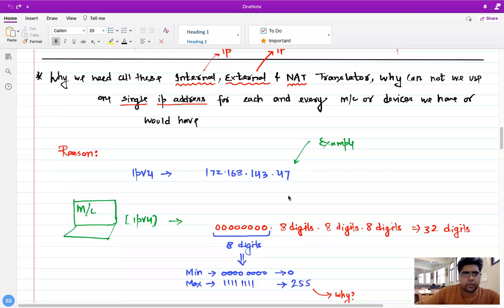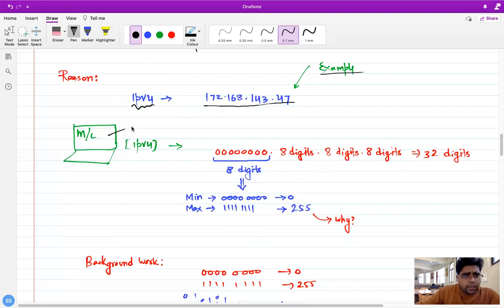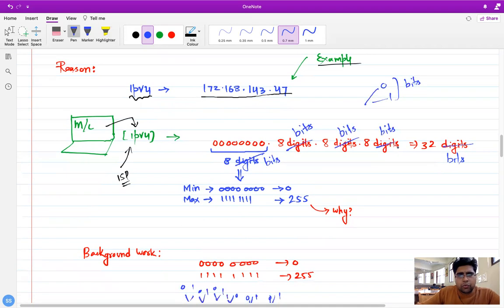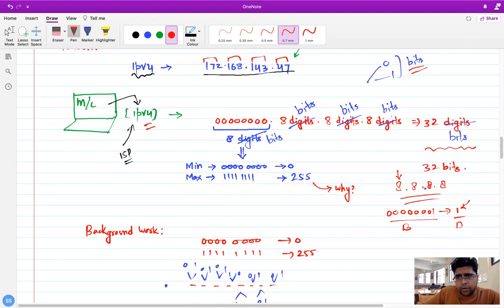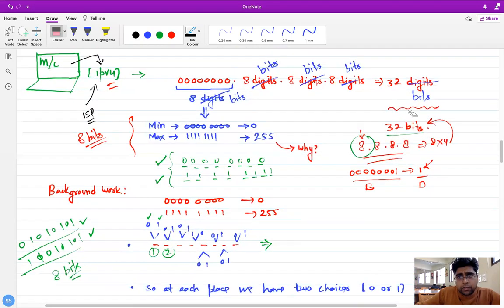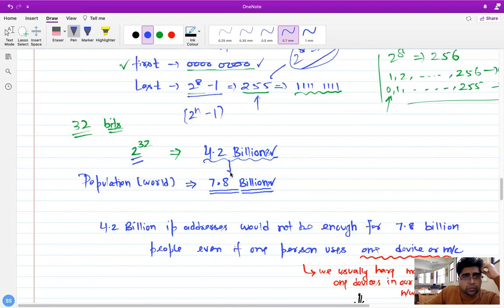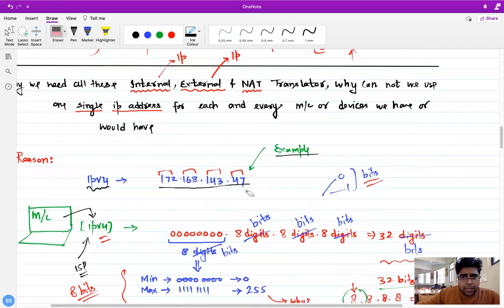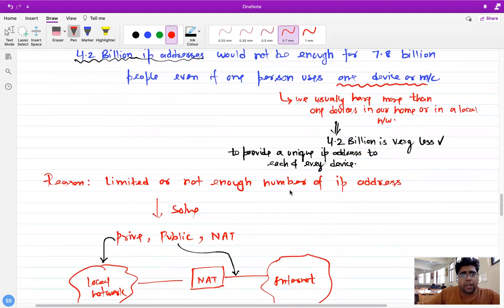Lecture- 1.6 Internet Addressing (Part-02) | Complete Advance Java Tutorial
In this lecture, we have discussed:

1- Internal or Private Ip address
2- External or Public Ip address
3- NAT [Network Address Translation]
4- IPV4
5- IPV6

using Socket Programming and network communication in AJP.